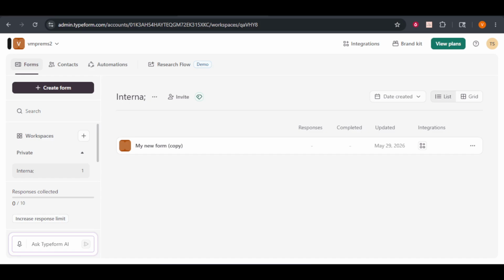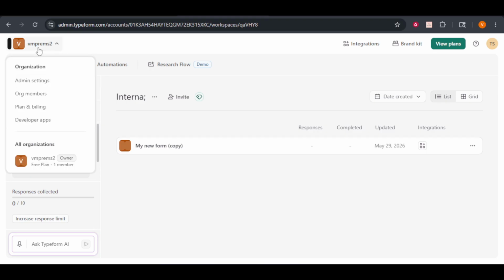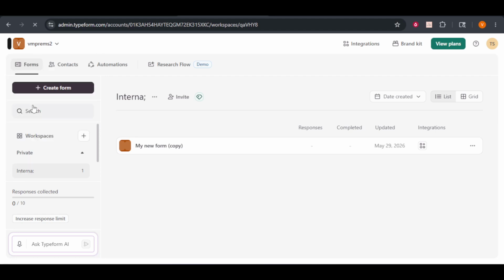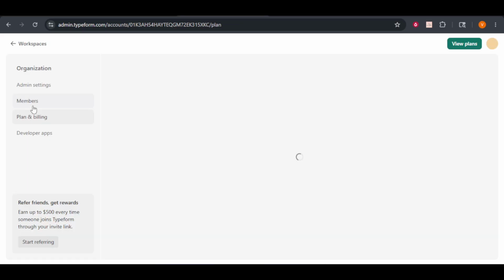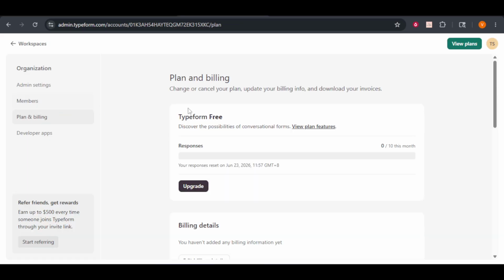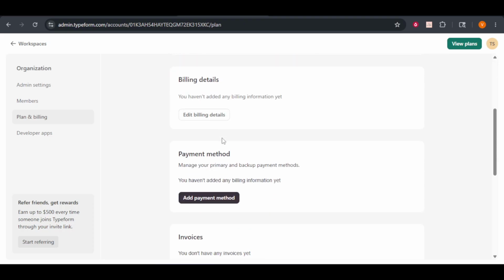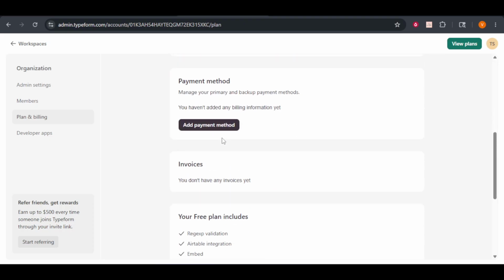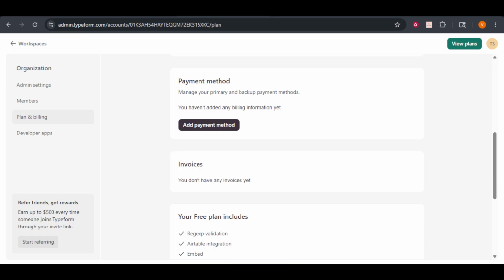How to Download Invoice History Logs Under Billing Tabs in Typeform in 2026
Want to access and save your billing records for accounting, reporting, or reimbursement purposes? In this 2026 tutorial, you'll learn how to download invoice history logs under the billing tabs in Typeform. Whether you're managing subscriptions, tracking expenses, or organizing company finances, this guide will show you how to locate and export your invoice history quickly and accurately.

In this video, you'll learn how to:

✅ Access your Typeform account billing settings
✅ Navigate to the billing and invoices section
✅ View your complete invoice history logs
✅ Download invoices in PDF or available formats
✅ Organize billing records for accounting use
✅ Keep track of subscription payments and receipts

To download invoice history logs in Typeform, open your account settings, go to the billing tab, locate the invoices or payment history section, and download the invoices you need. Keeping your billing records saved helps with financial tracking, expense reporting, and subscription management.